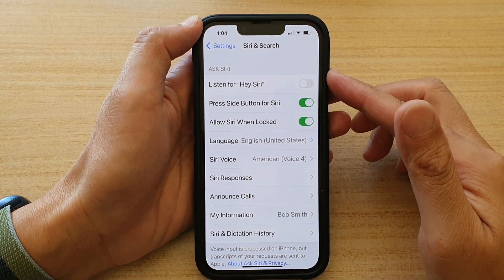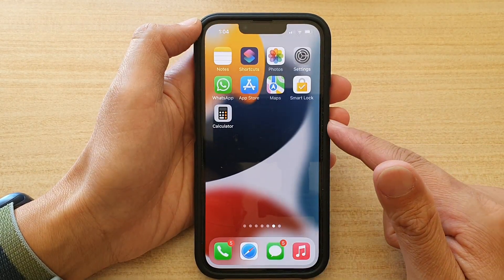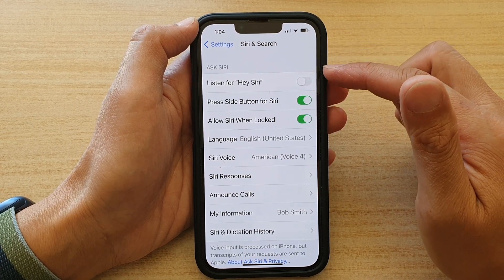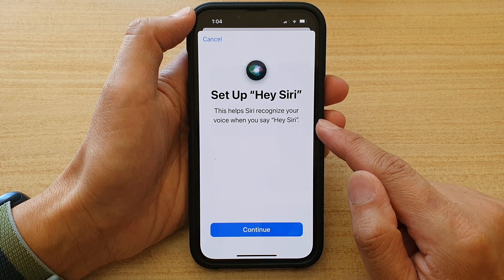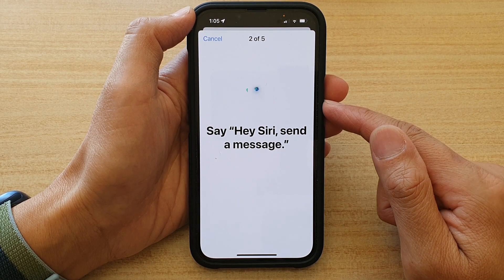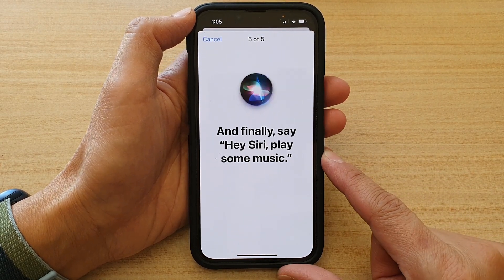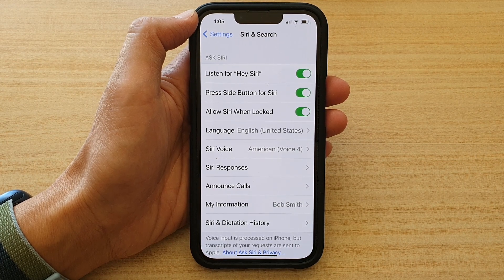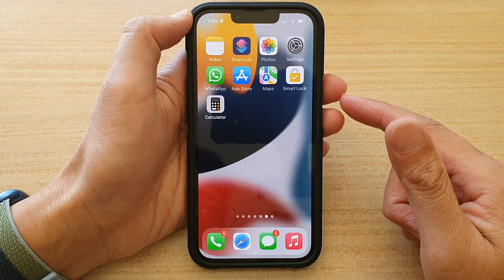iPhone 13/13 Pro: How to Enable/Disable Listen For 'Hey Siri'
Learn how you can enable or disable  Listen for Hey Siri on iPhone 13 / iPhone 13 Pro/Mini.